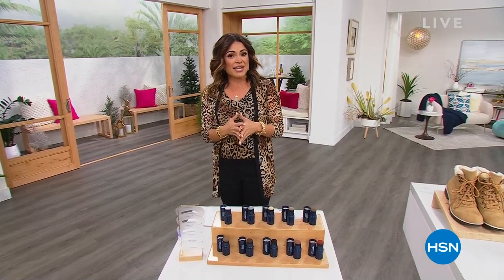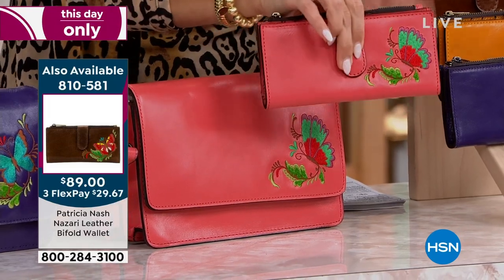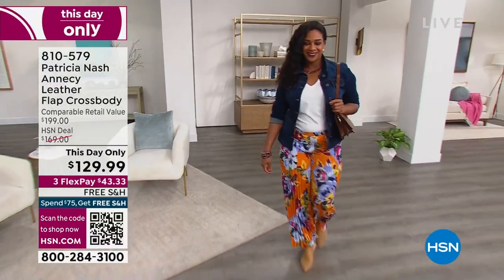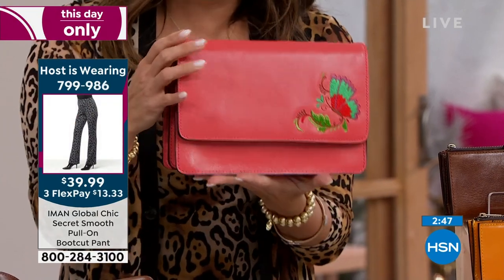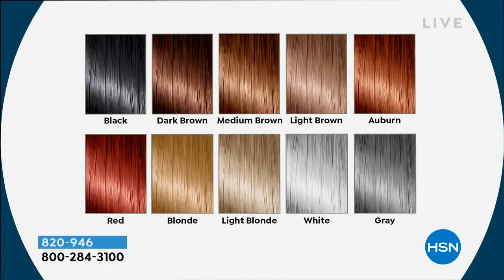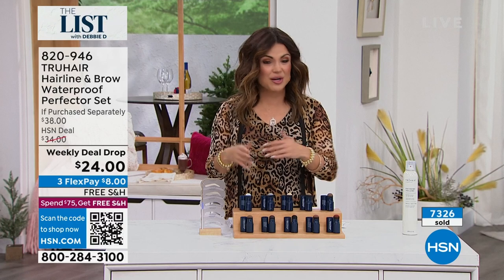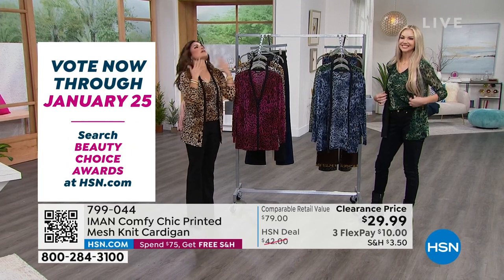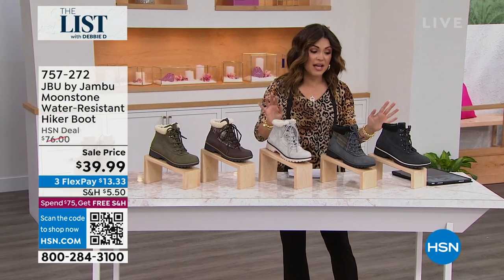HSN | The List with Debbie D 01.12.2023 - 09 PM